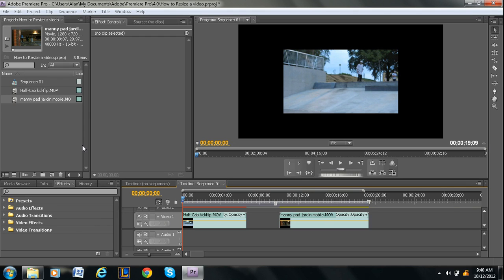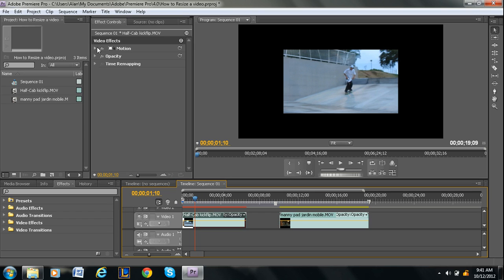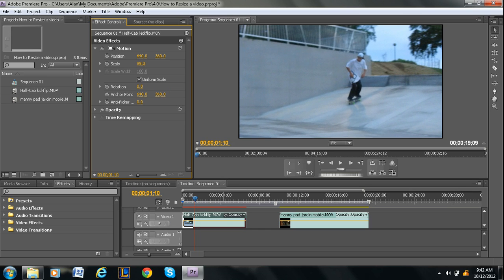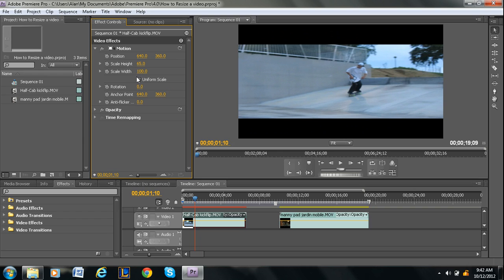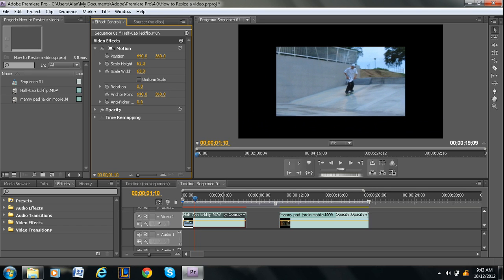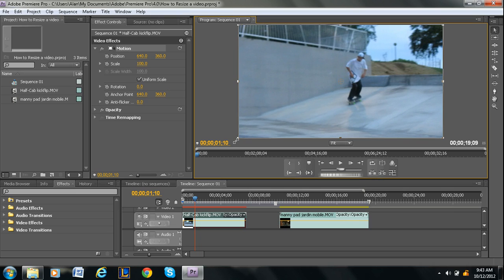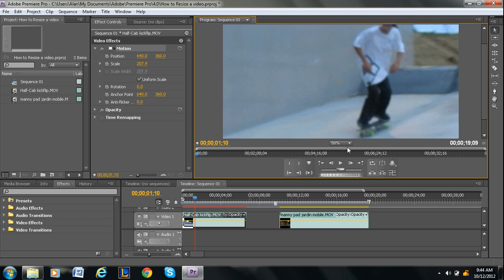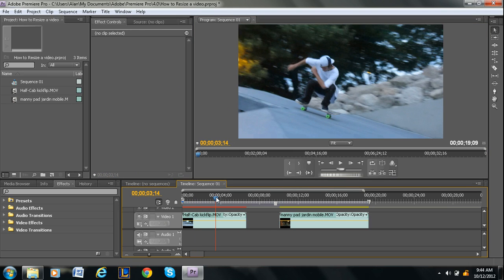How to Resize a Video in Adobe Premiere Pro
In this tutorial, I discuss how to change the size of a video in Adobe Premiere Pro. If you have any questions, comments, or concerns, please let me know via comment or PM. Thanks